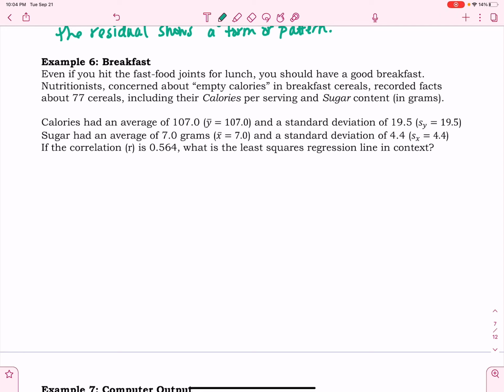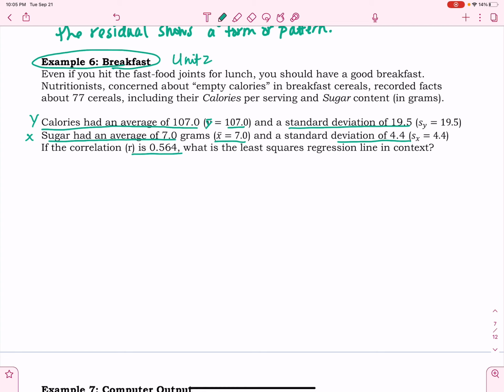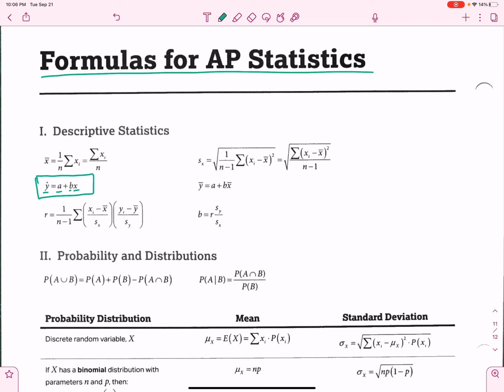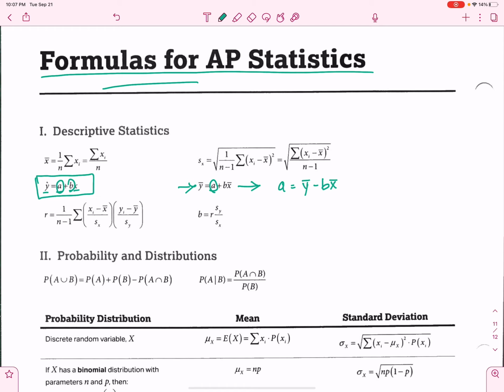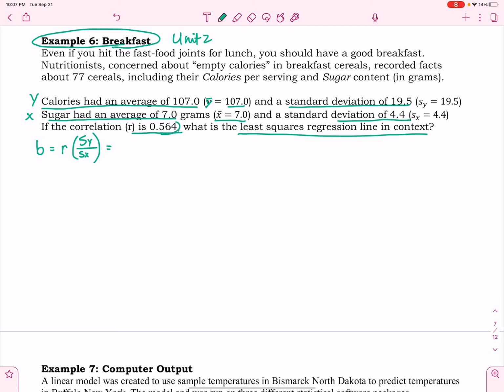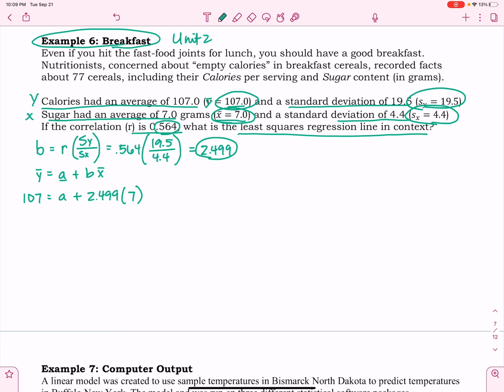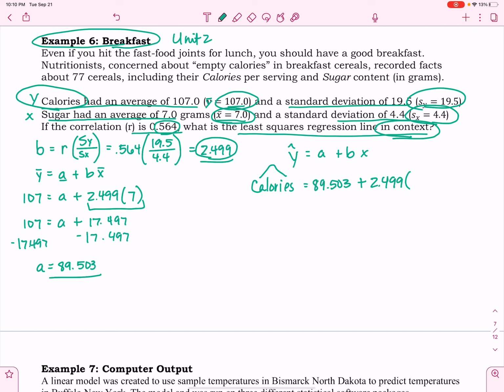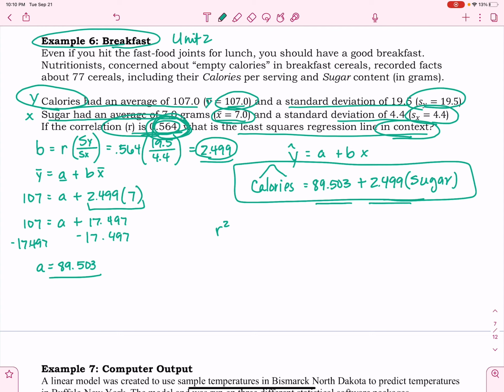AP Stat Unit 2:Example 6